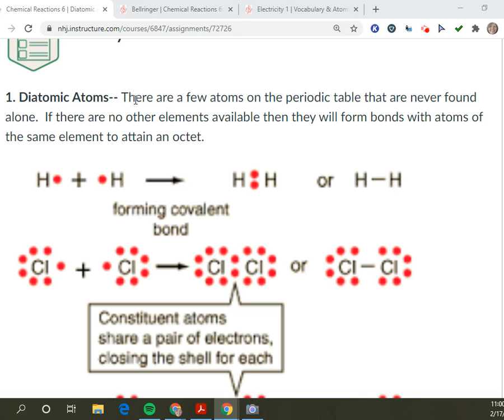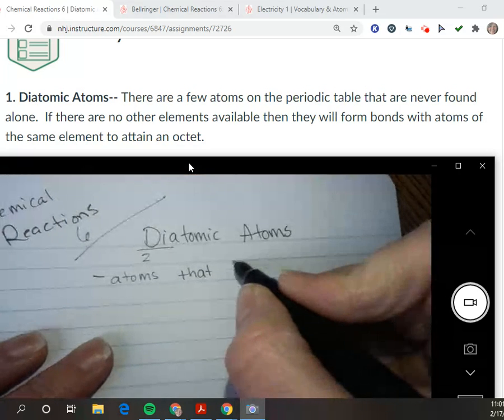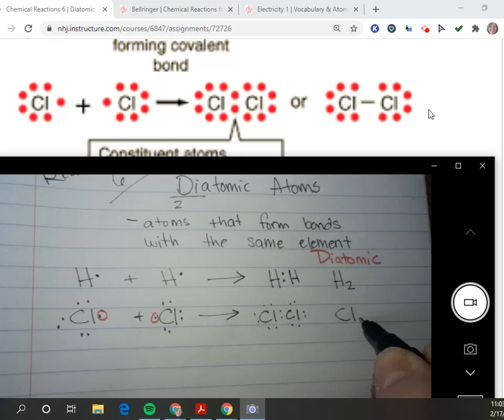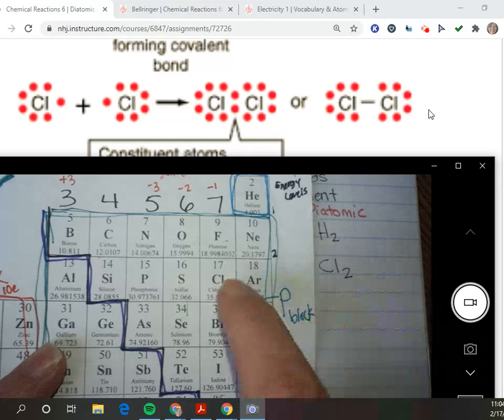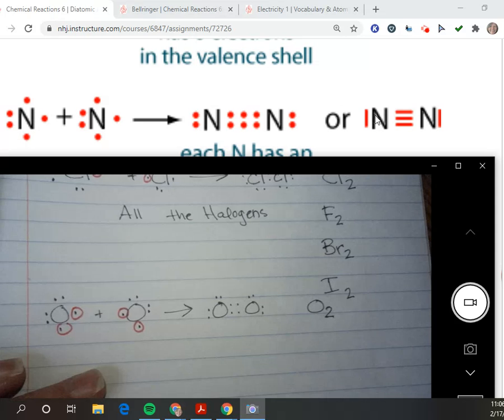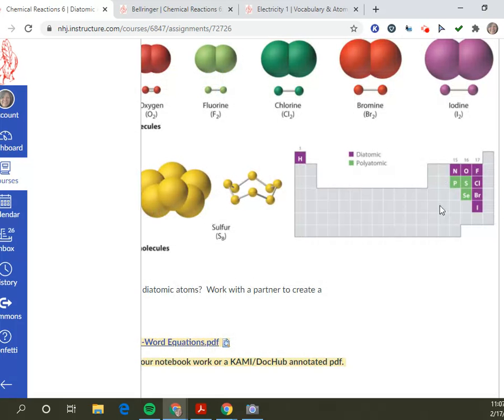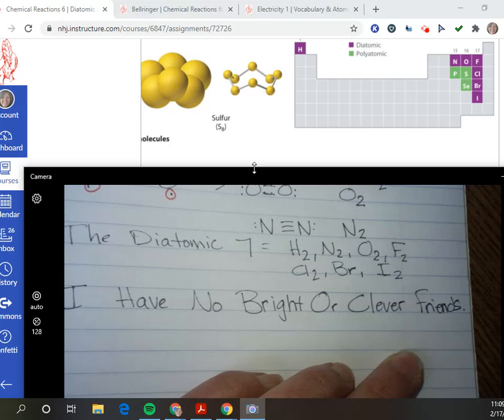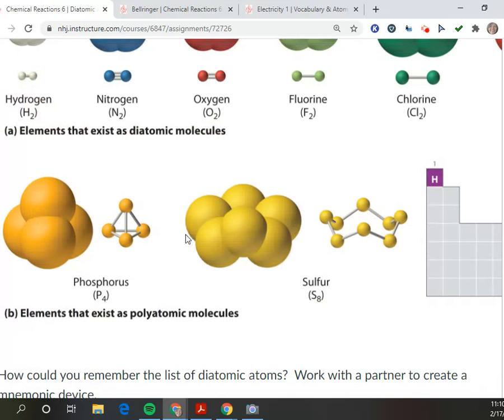Chemical Reactions 6 | Diatomic Atoms Notes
Notebook and lesson screens for CR 6